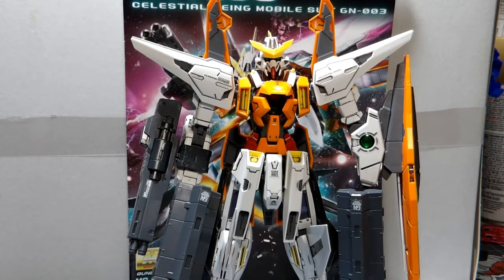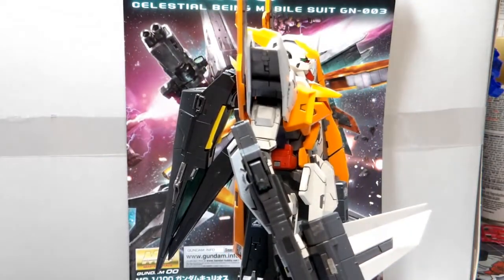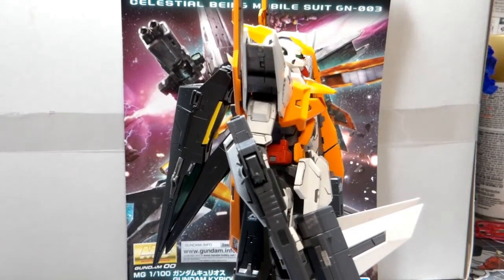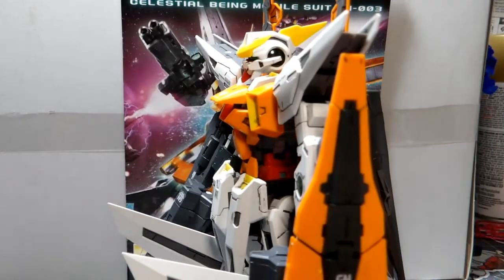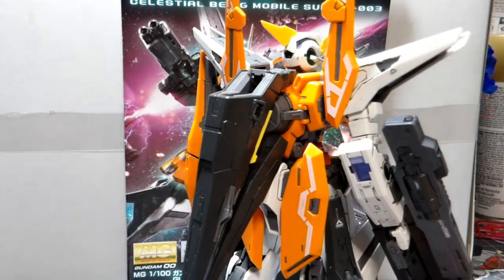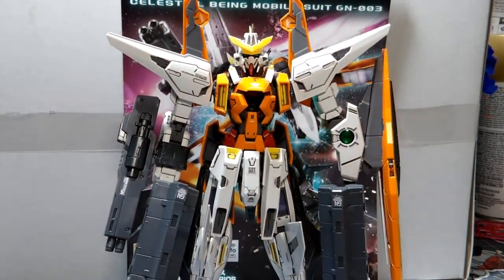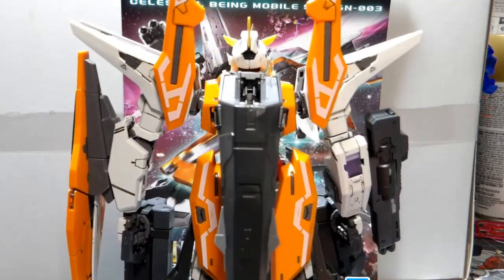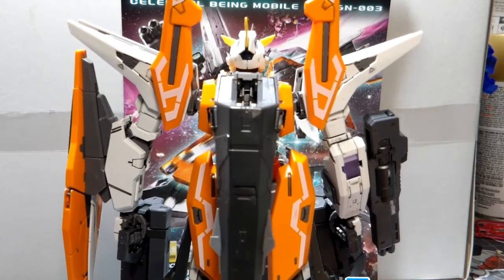Gundam: Kyrios Celestial Being Mobile Suit MG a.k.a. Capt. KneeKnives Review